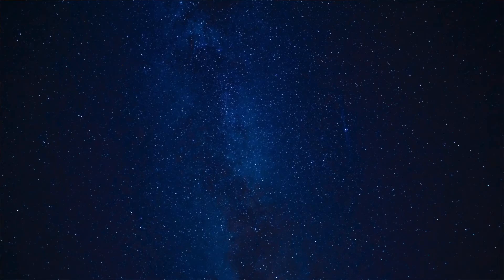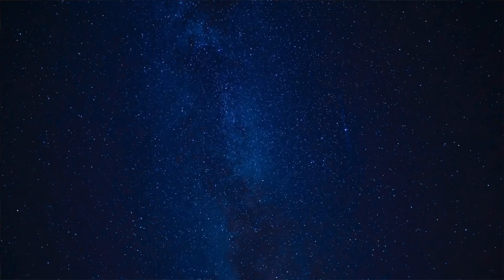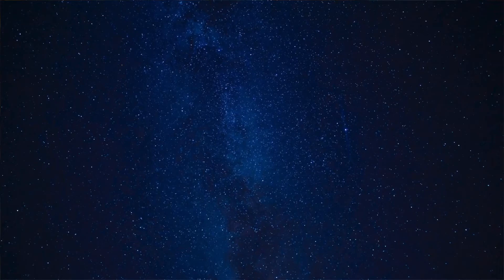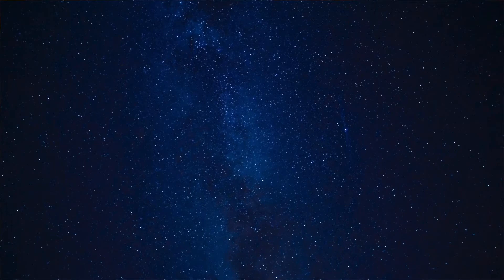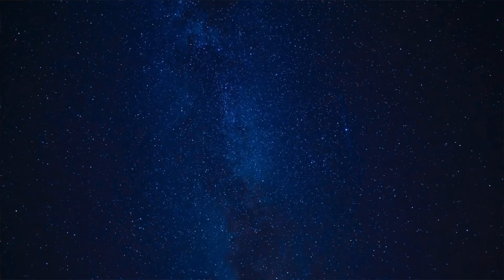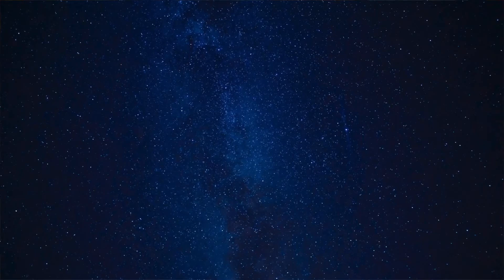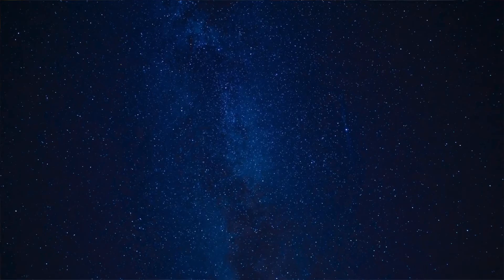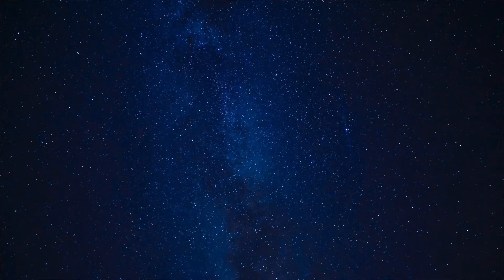Meditation with Kate - Discovering Meaning - 10 minutes